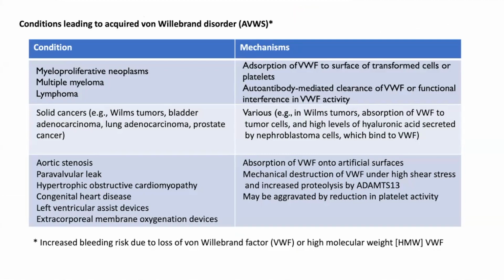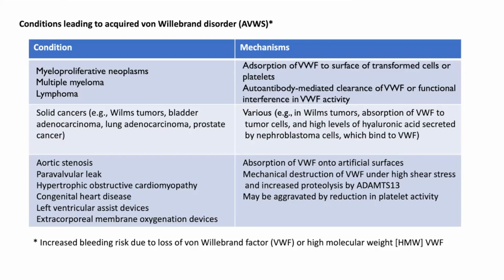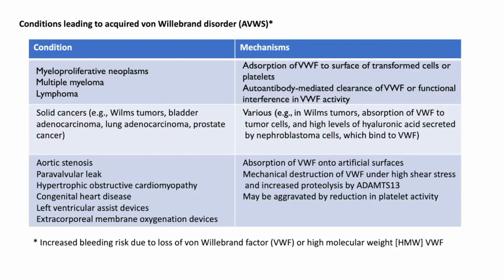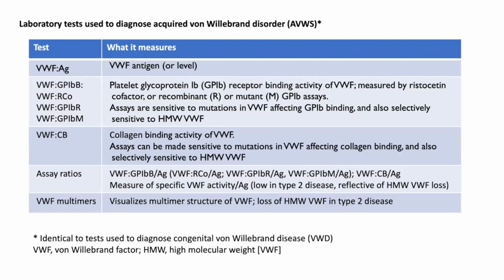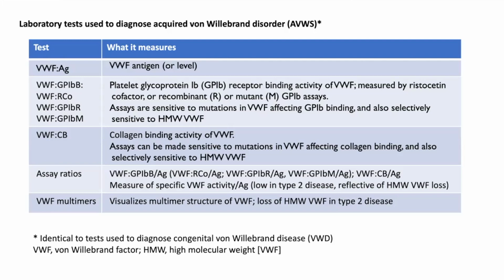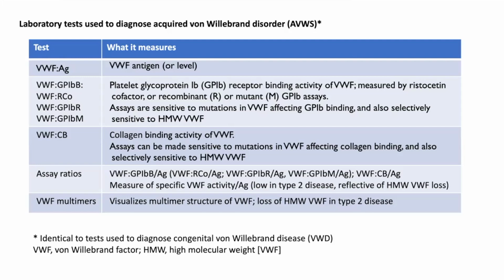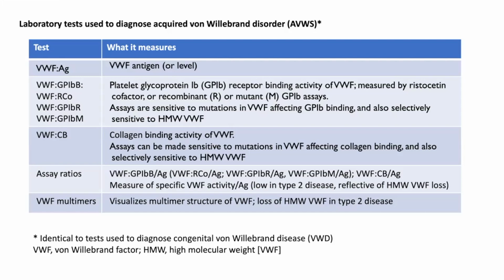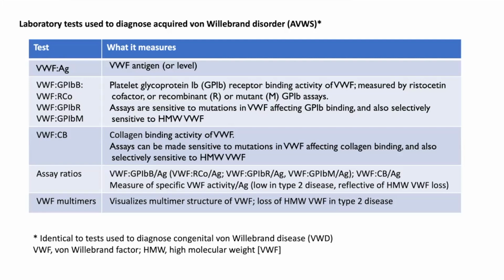A Conversation: The Many Faces of von Willebrand Factor with Emmanuel Favaloro, PhD – Part 1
“A Coag Conversation:  The Many Faces of von Willebrand Factor or von Willebrand Factor, ADAMTS13, Malignancy and Beyond”, Part 1 von Willebrand Factor and Acquired von Willebrand syndrome, A Kaleidoscope of Presentations, sponsored by BioMedica Diagnostics, Inc.

By, Guest speaker Professor Emmanuel Favaloro, Ph.D., Principal Hospital Scientist at The Institute of Clinical Pathology and Medical Research, Westmead Hospital, Westmead, NSW, Australia, discusses the various functions of von Willebrand Factor. Transcripts for all of our webinars can be found